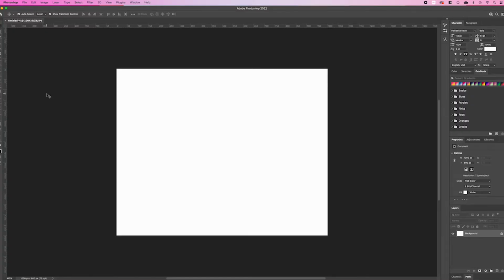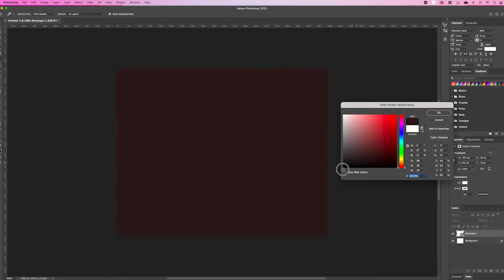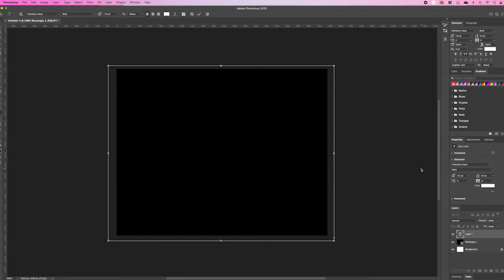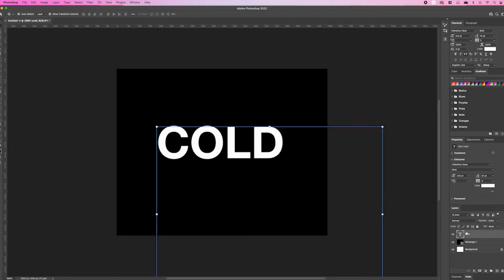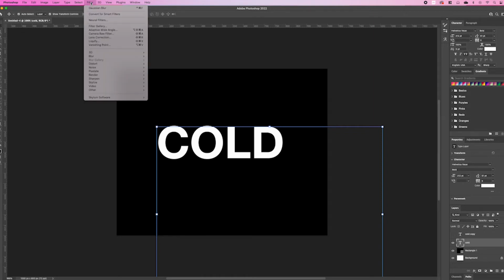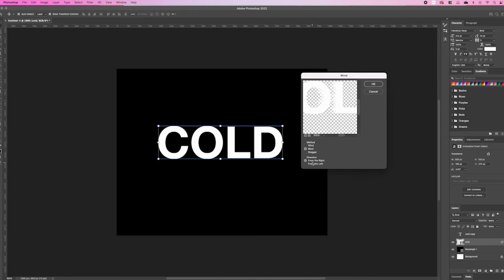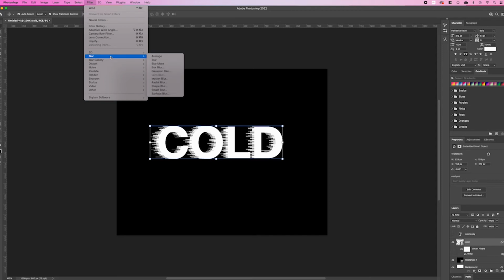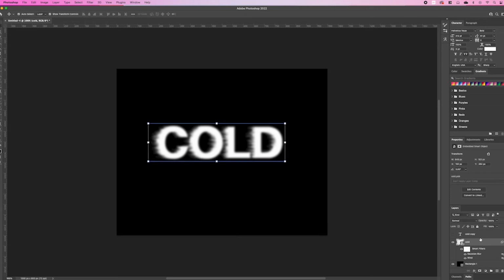how to create an ice cold text effect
Step by step how to create a unique ice cold text effect using Photoshop. The end result  is really easy to achieve and a technique you can use in your own projects.